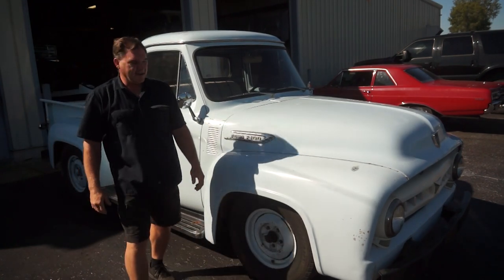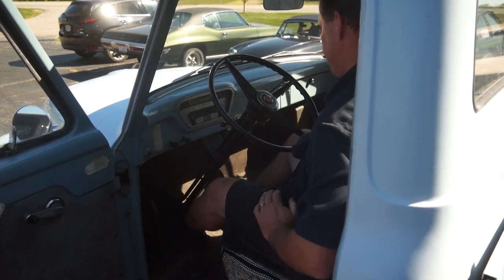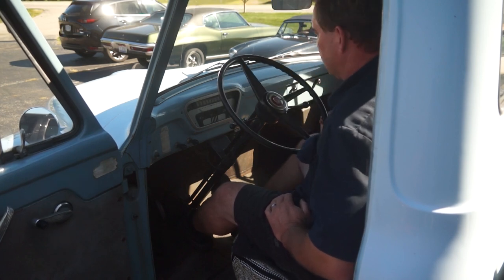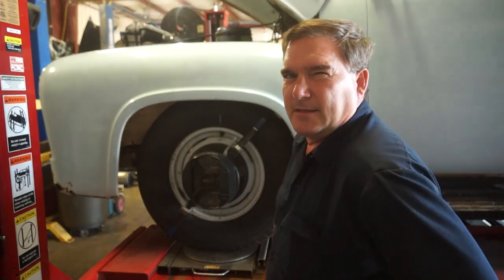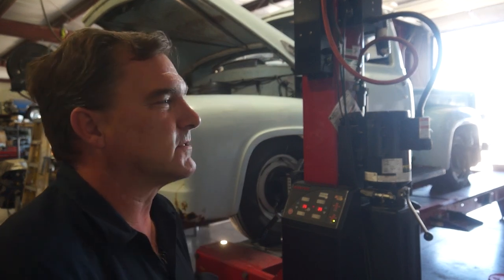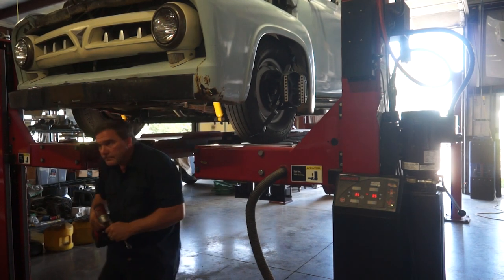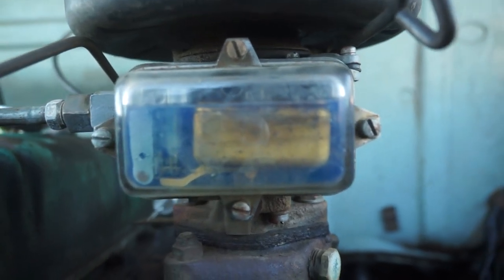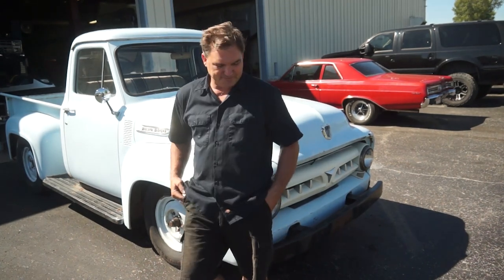"Easter Egg" '54 Ford Truck time capsule of cool stops by!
Well HERE'S something you don't see every day, how about a super cool survivor 1954 Ford F100 in basically all original condition? most of these trucks have been bought, sold, and Hot Rodded by now but THIS one has survived it's "original" state. Though that doesn't mean it doesn't need a bit of work!

One of the best parts about out business and what we have become is people like this bringing incredibly unique classic rides to us, and this little Easter egg colored truck is certainly high on the list! Immediately the Hot Rod builder in us think of all the possibilities, all the tens of thousands of dollars in "upgrades" we could do to make it "better" but at the end of the day a big part of what makes this thing so cool and eye-catching is that it hasn't been. It's avoided all that and is true to what it was.

Hope you all enjoy watching this one, as much as we enjoyed having it in the shop and on the alignment rack! This is certainly a special vehicle and we are proud to have been chosen just to be a part of the team that keeps it on the road. Who knows, we may see it again!